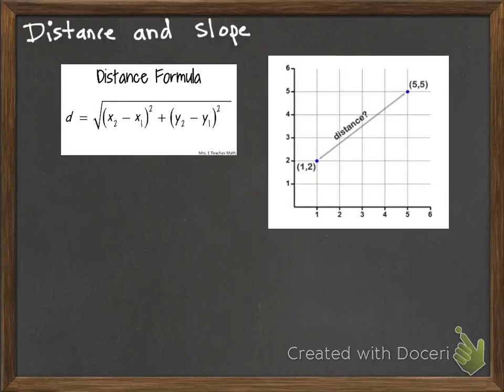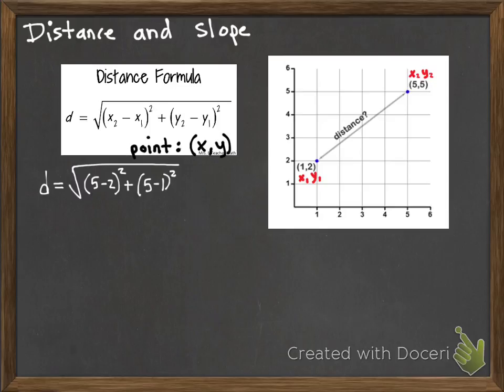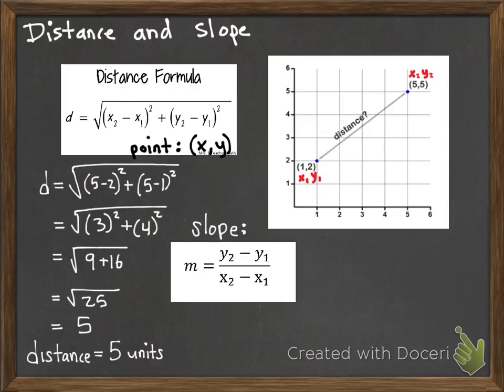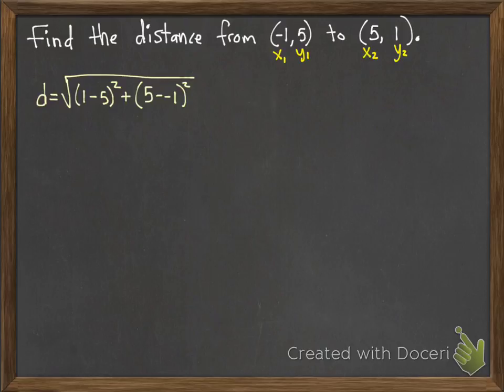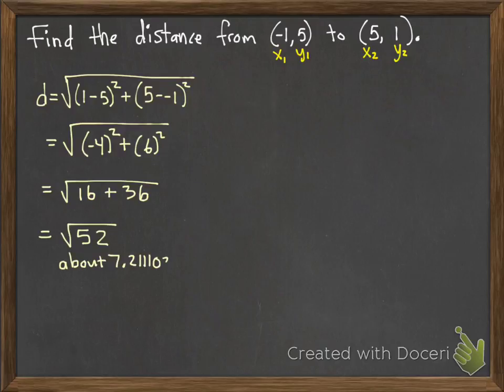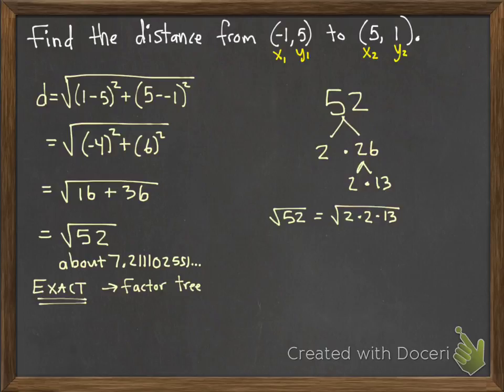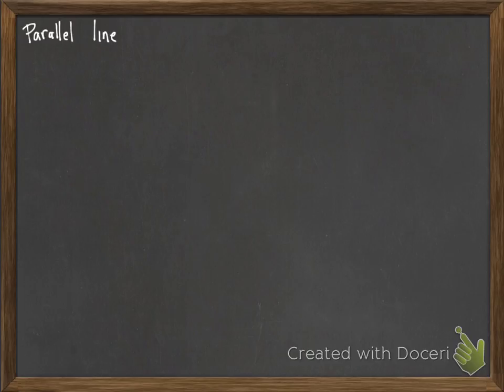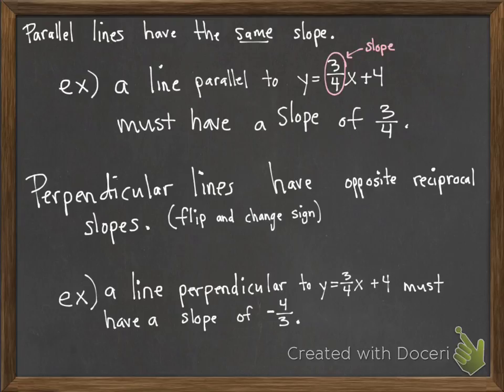distance and slope